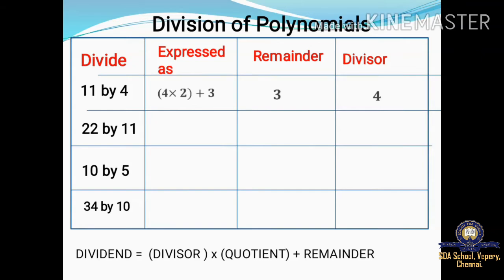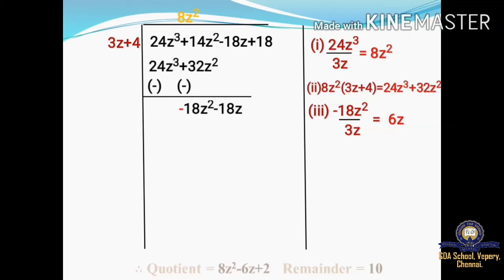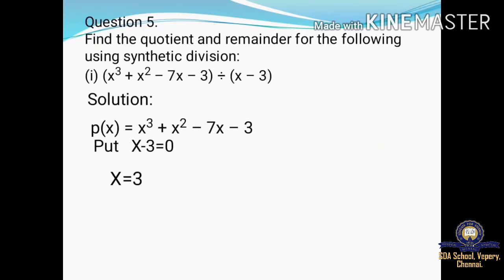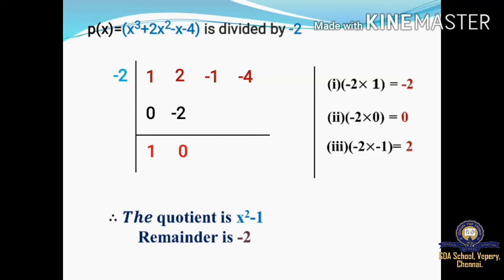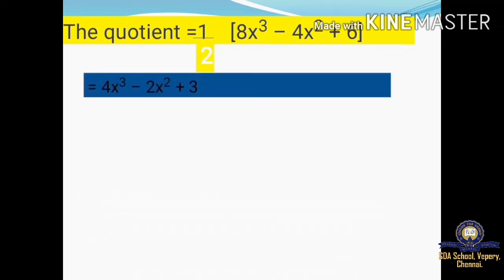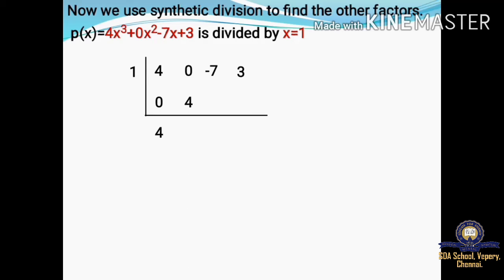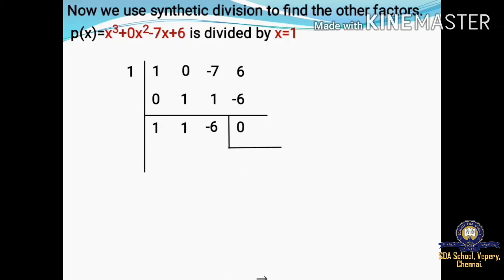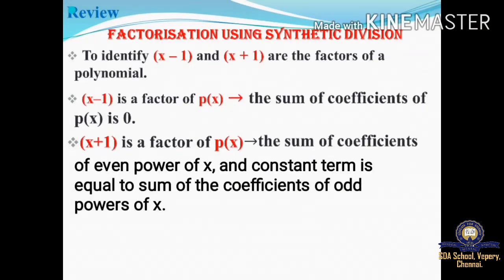Class 9/TNB/Maths/Ln 3/Session 13